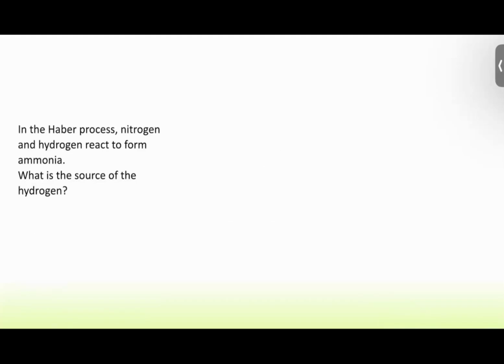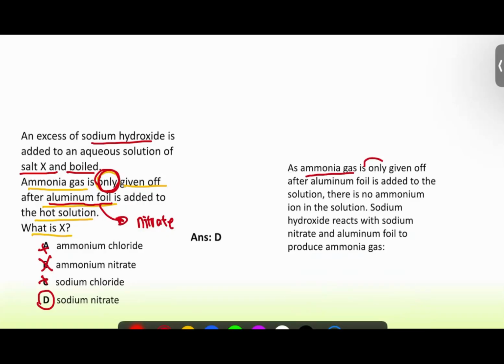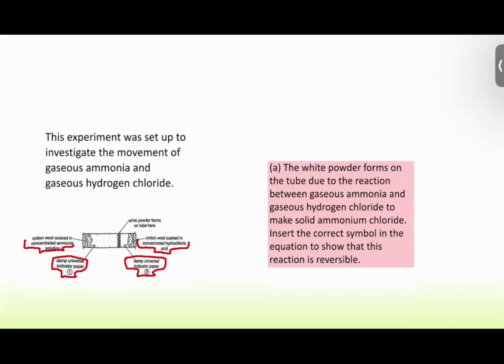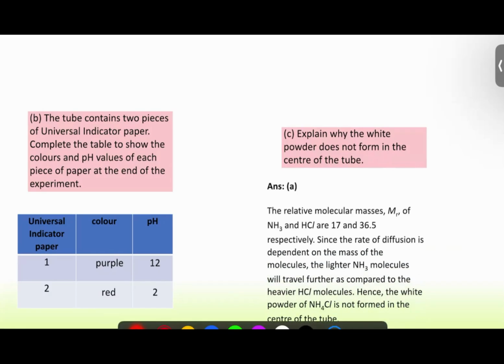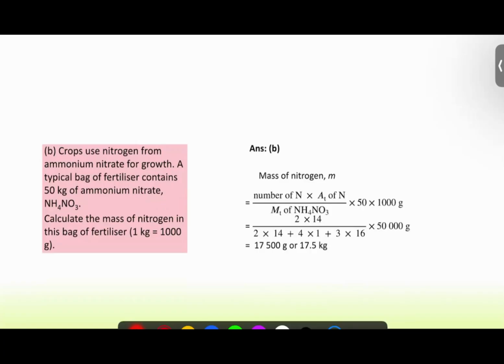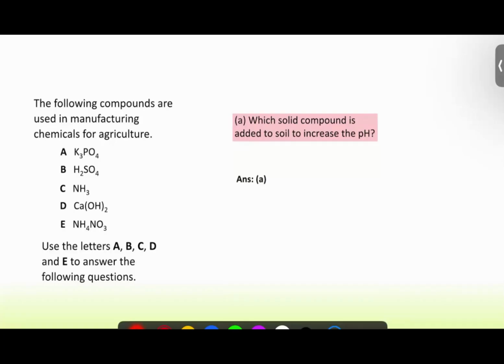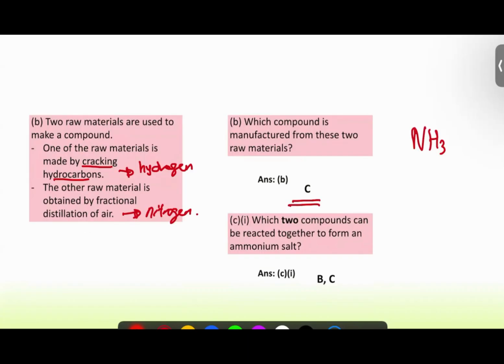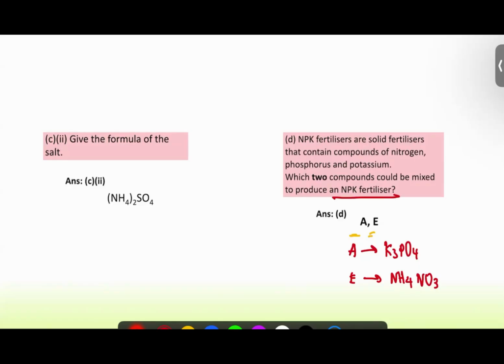Ammonia (Exam questions and answers)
One of our tutor in Hannahtuition going through common exam questions in PURE CHEMISTRY-AMMONIA!